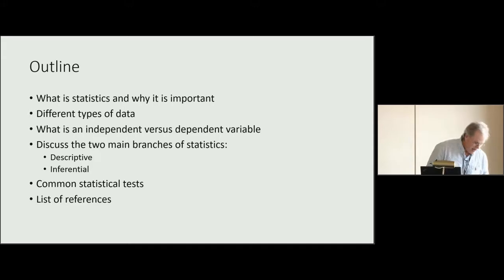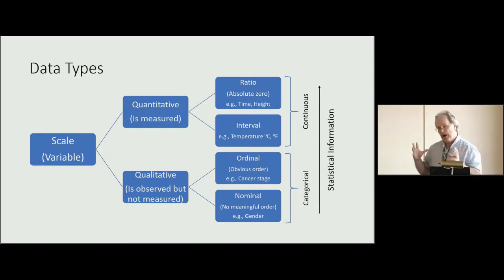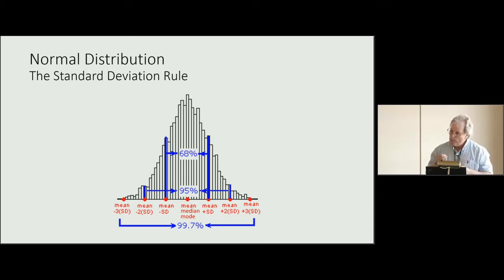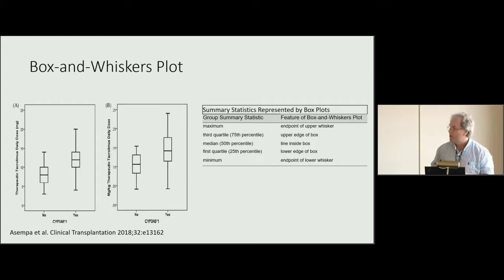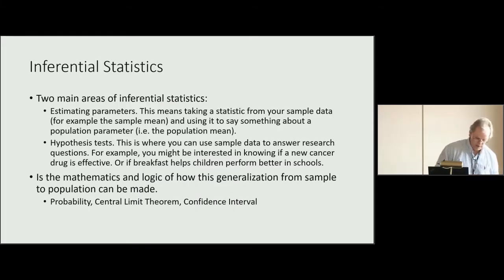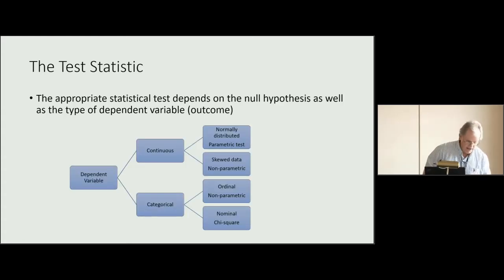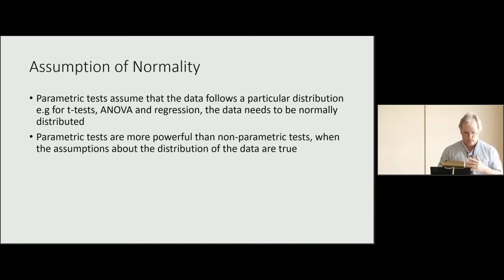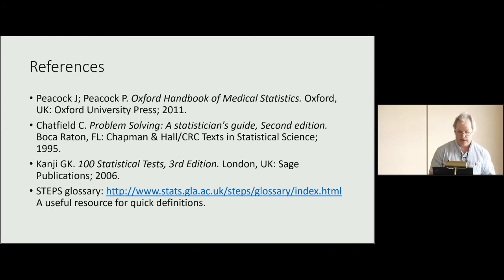Determining the Appropriateness of Statistical Methods in Research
"Determining the Appropriateness of Statistical Methods in Research" by William Irish, PhD MSc, Research Professor & Vice Chair for Research at ECU on April 24, 2019.